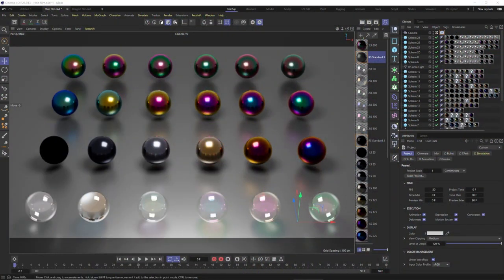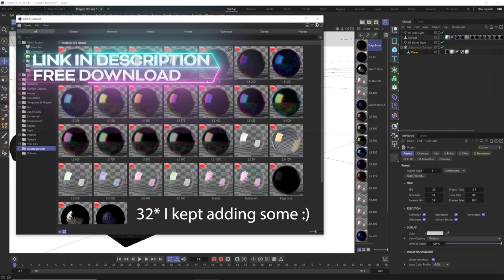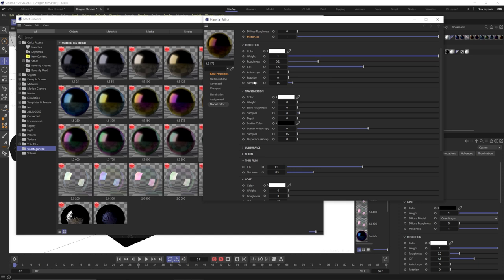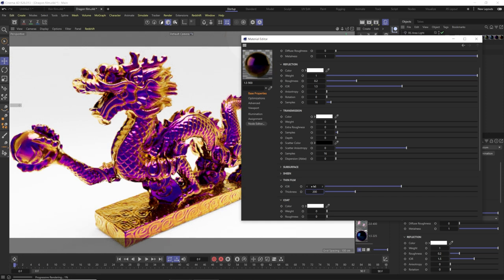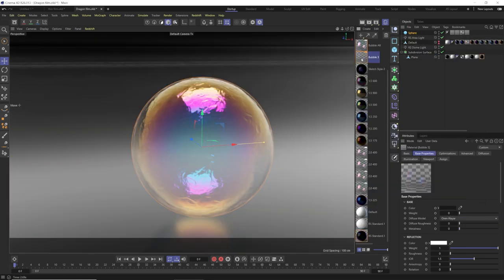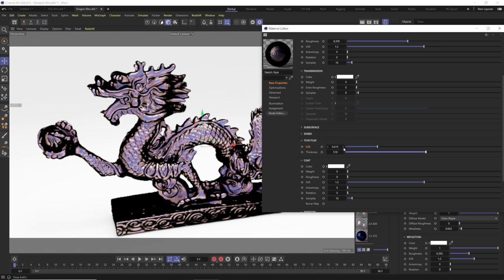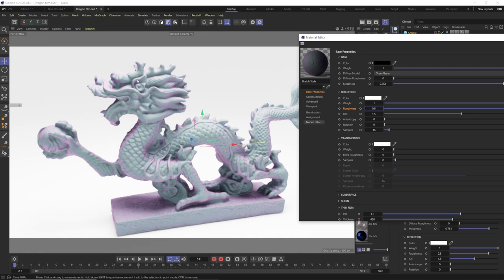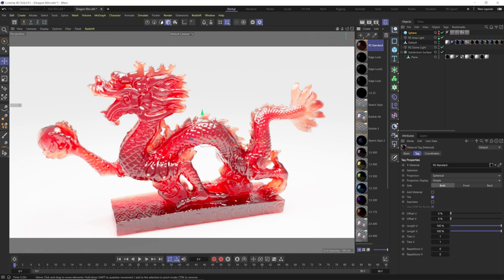Create Thin Film - Redshift 3.5 RS Standard Material Tutorial Cinema 4D S26 C4D R26 Download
Hey, I'm Derek Kirk aka Effectatron. In this c4d redshift tutorial we take a look at the new thin film attribute inside the RS Standard Material and how to create amzing colorful metal looks.

➯ Create Glass and Plastics- Redshift 3.5  RS Standard Material Transmission Tutorial - 22 Free Glass + Plastics Download C4D S26

➯ Create Metals - Redshift 3.5 Tutorial RS Standard Material [Cinema 4D R26 C4D S26] 30 Free Metals